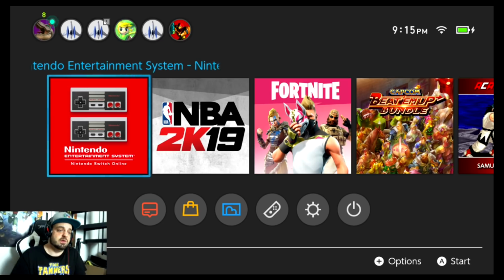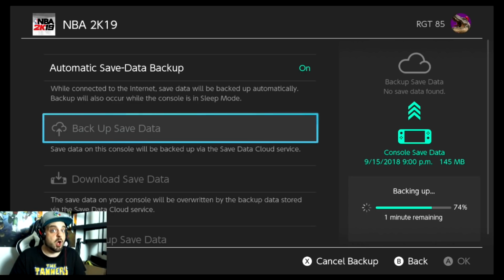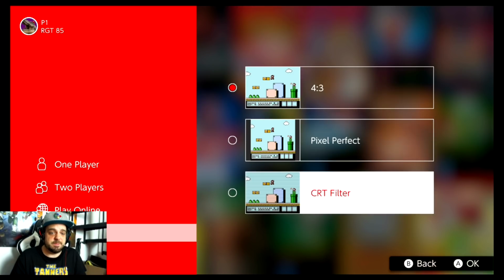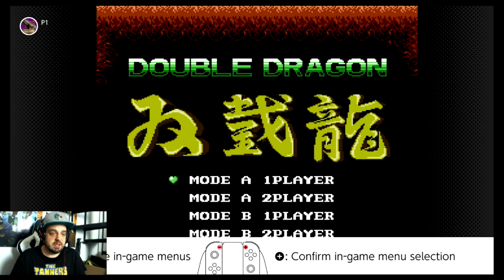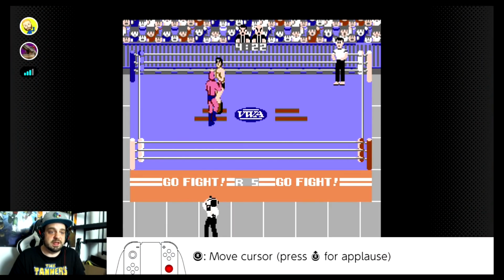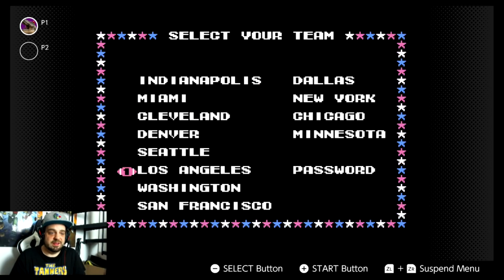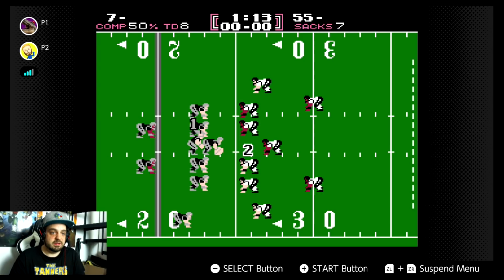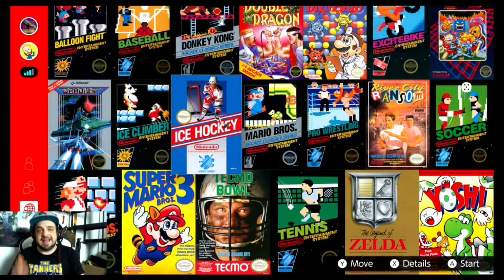Was I WRONG About Nintendo Switch Online? | RGT 85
The Nintendo Switch Online service is finally here, and I decided to take a look at the features of it that I thought were important: Cloud Saves and NES Games. How does Nintendo Switch online perform? Is it worth it? Let's find out!